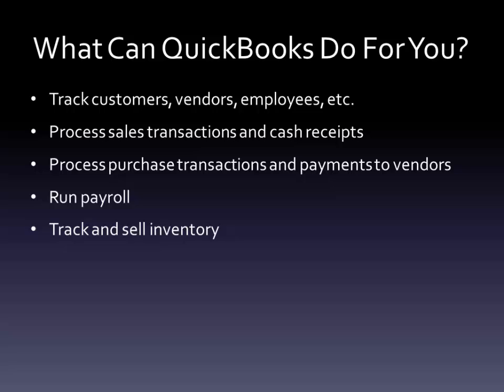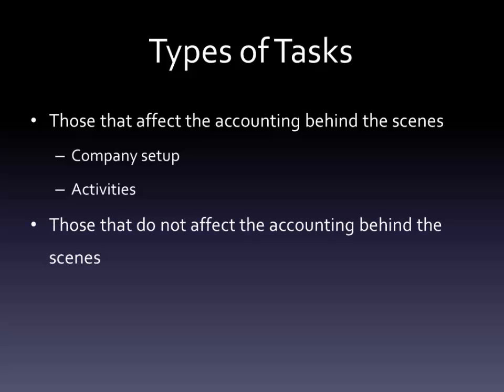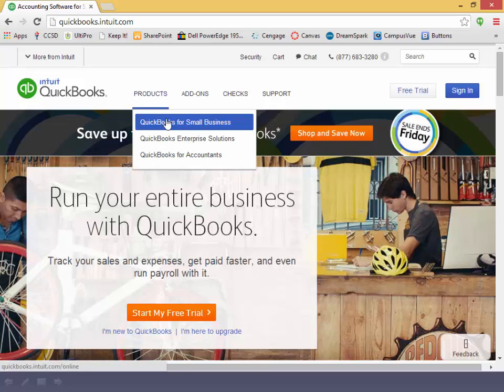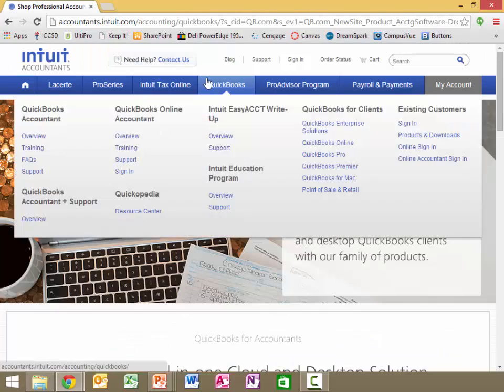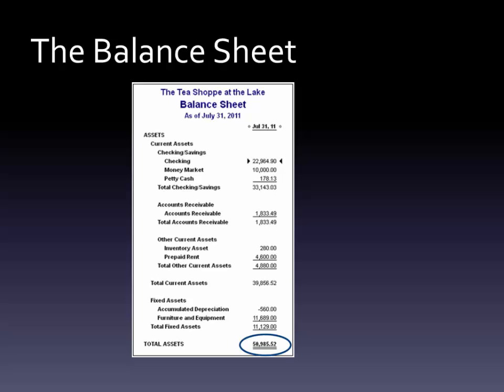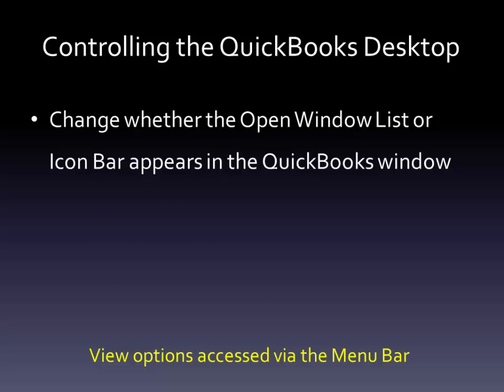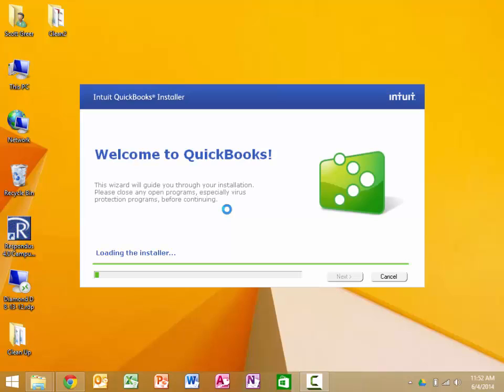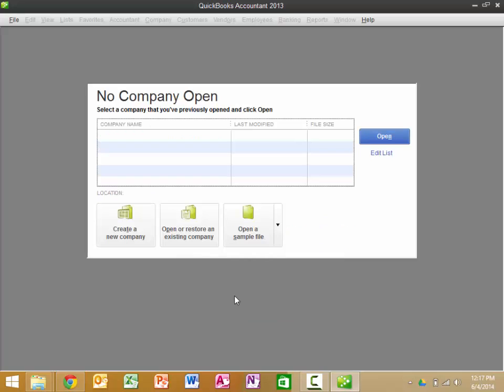ACC108 - Chapter 1 - Lesson 1 - Quickbooks Install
ACC108 - Chapter 1 - Lesson 1 Quickbooks
California College San Diego